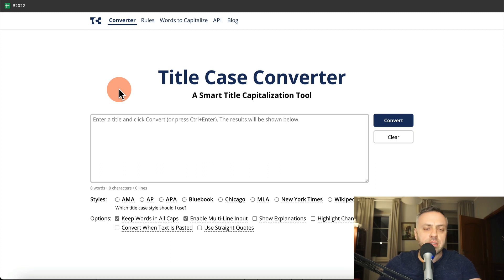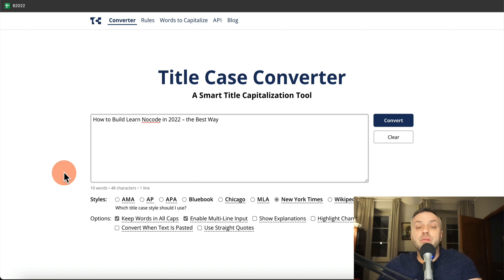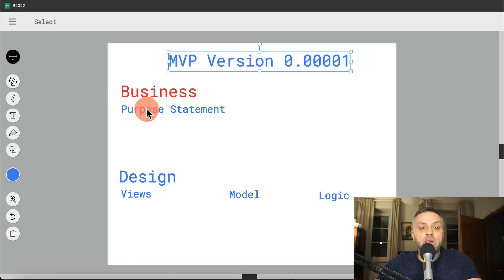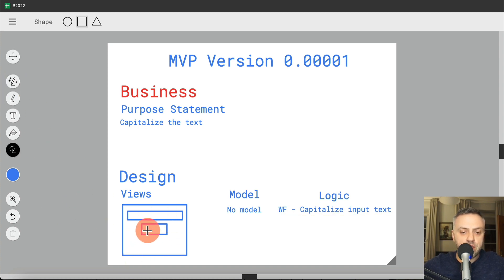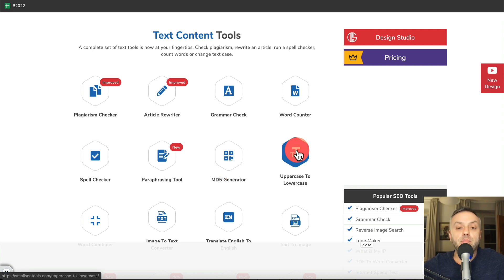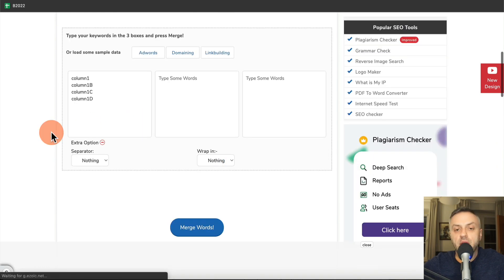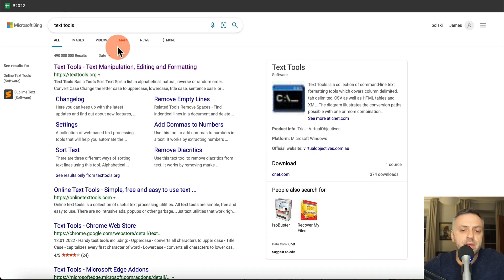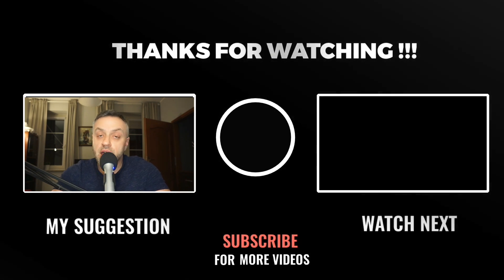5 Quick and Easy No Code Projects That Will Make You Money ($500–$2000/Month)